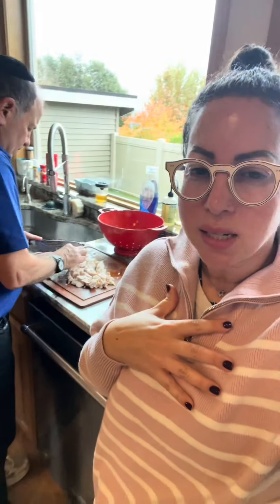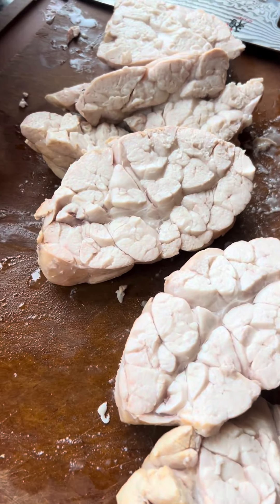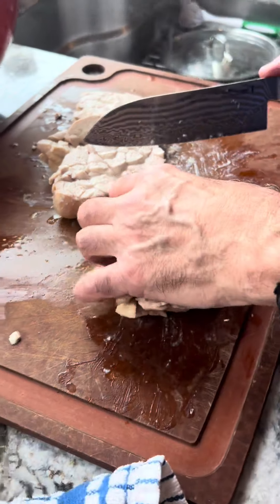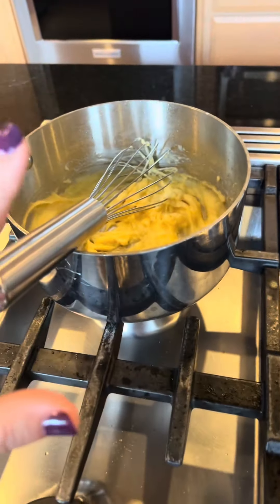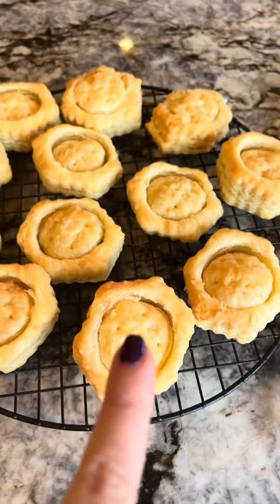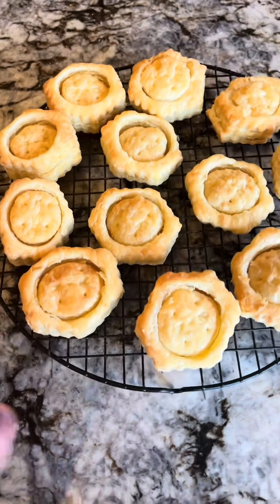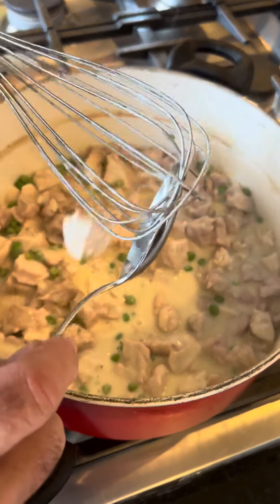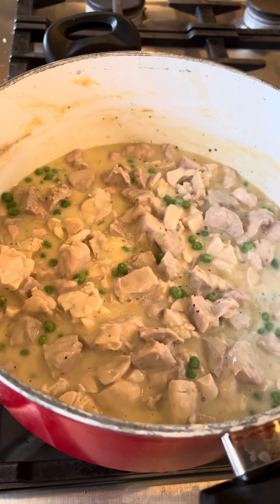Whats your favorite way to eat sweet breads?? And don’t worry, I don’t have this offal going in the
Whats your favorite way to eat sweet breads?? And don’t worry, I don’t have this offal going in the book but I do have a sweet and sour tongue recipe going in!